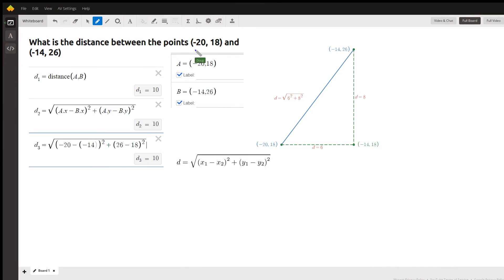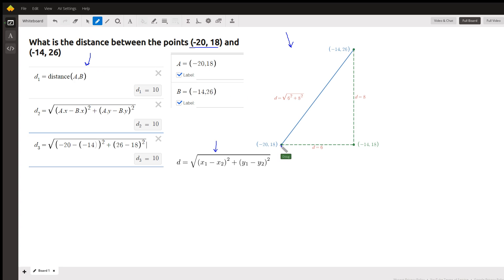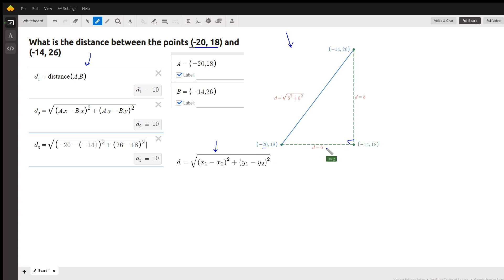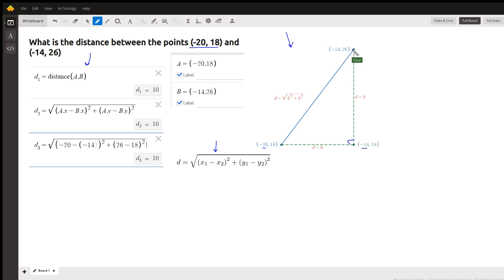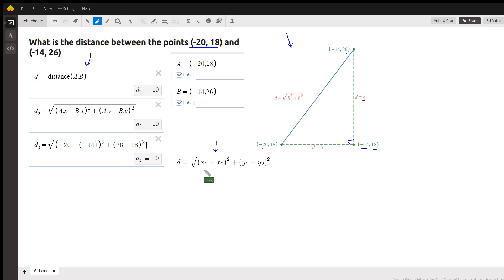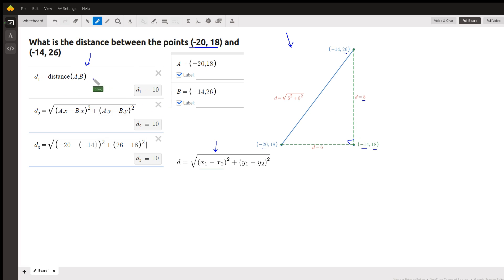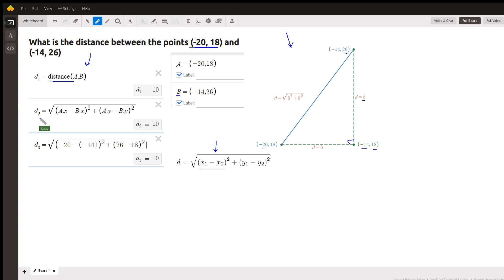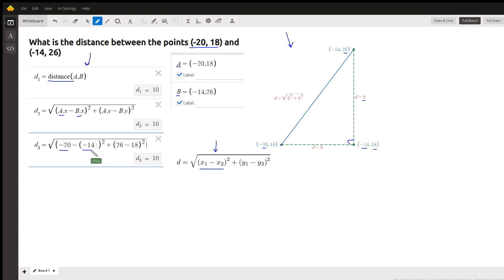Find the distance between two points in the coordinate plane (3 techniques on Desmos)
Question: What is the distance between the points (-20, 18) and (-14, 26)

Answered By:

Doug C.